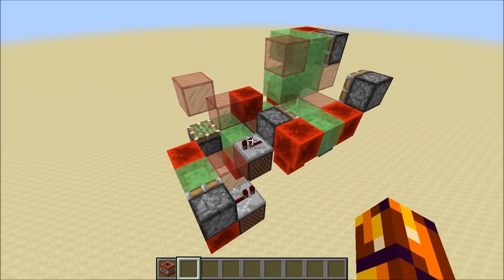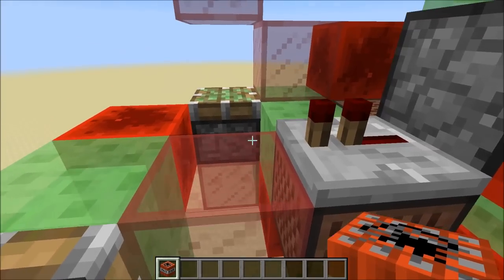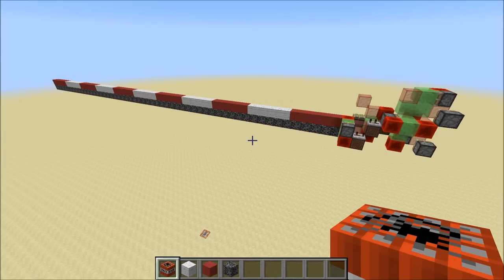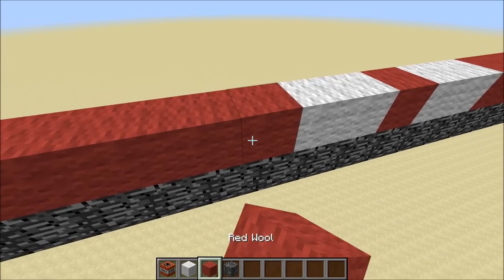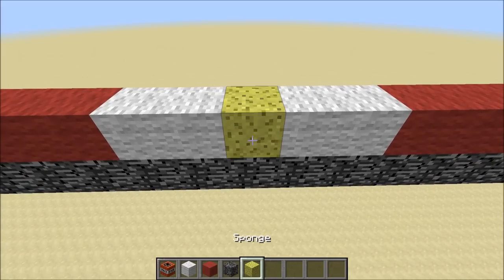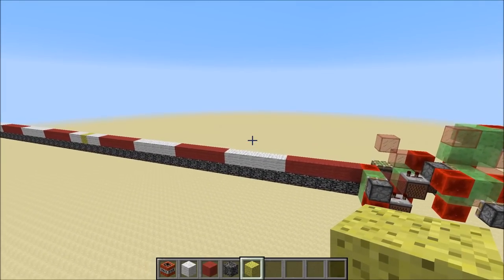Minecraft: Slimeblock Artillery TNT Cannon - ManCannon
Multi range stationary artillery TNT cannon that uses slimeblocks.

The holidays are over and I plan on doing a lot more frequent uploads.

This is nothing extremely fancy but this is something I will be needing in the near future so I thought why not share.